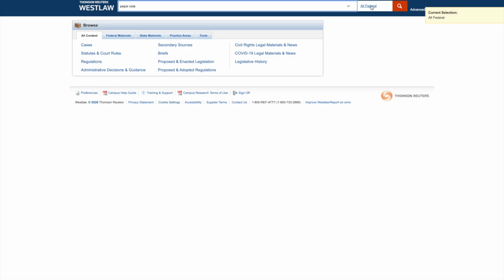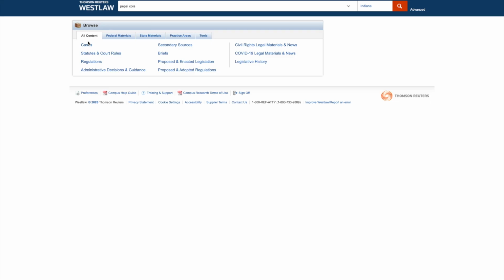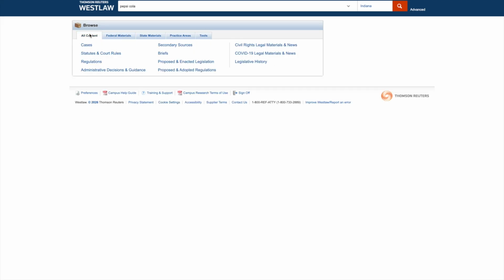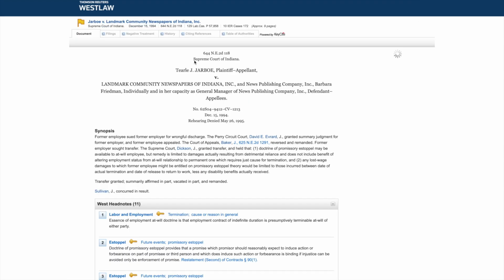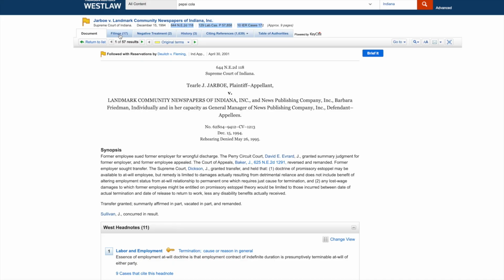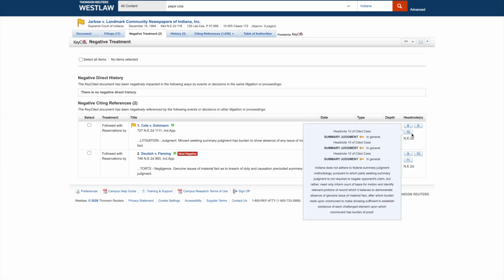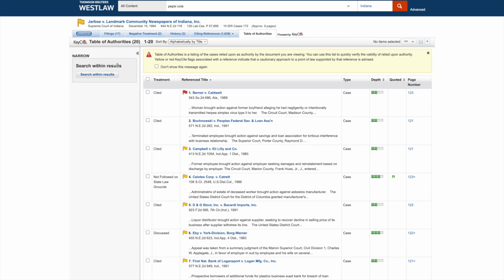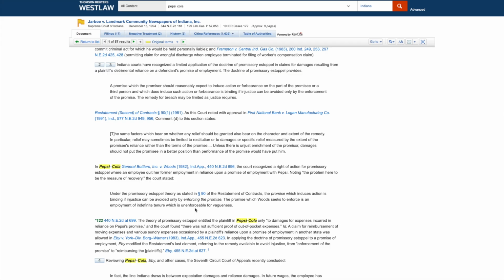Navigating Westlaw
In this video, Tim Carlin, a full-time faculty member in Purdue Global’s Legal Studies Department, guides students through the Westlaw platform by explaining the layout of the homepage, demonstrating how to conduct effective searches, and showing how to locate and evaluate primary legal sources, such as cases and statutes, using Westlaw.